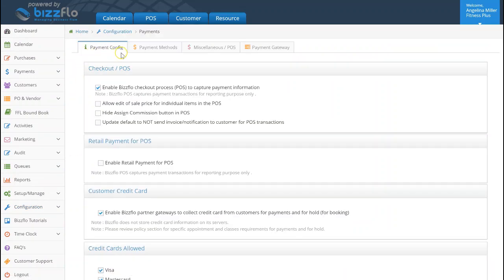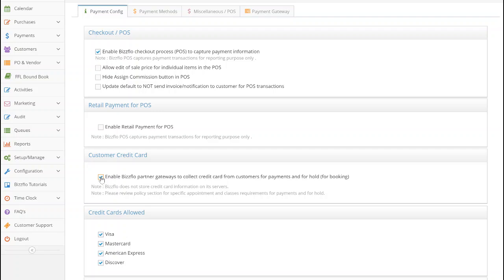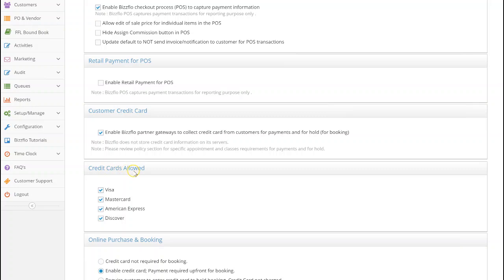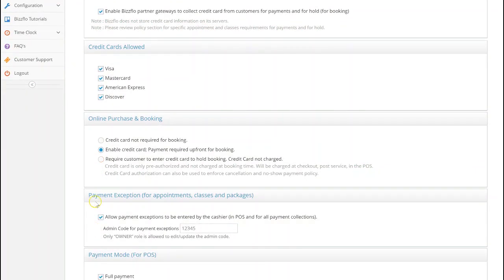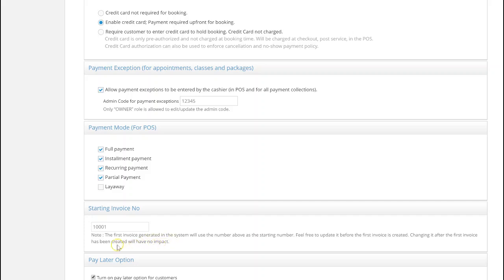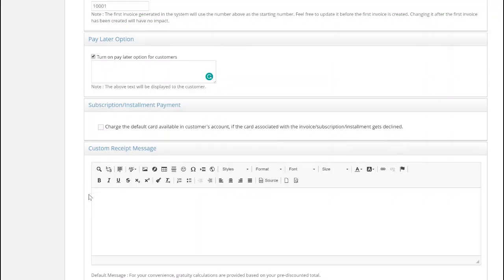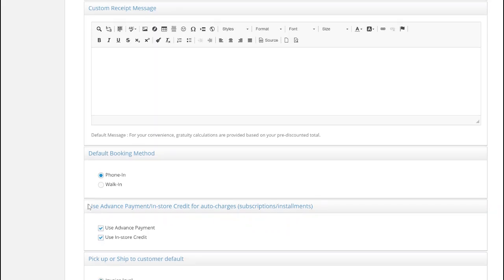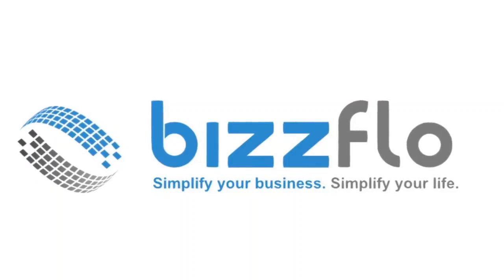How to Edit the POS Default Views for a User